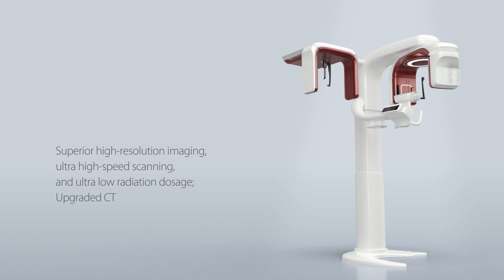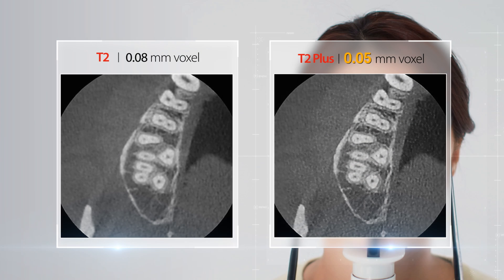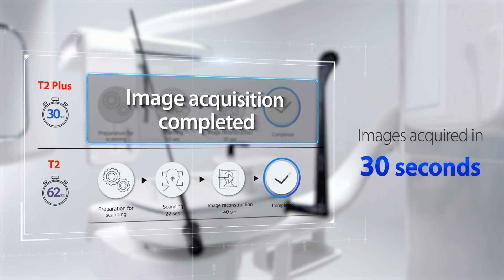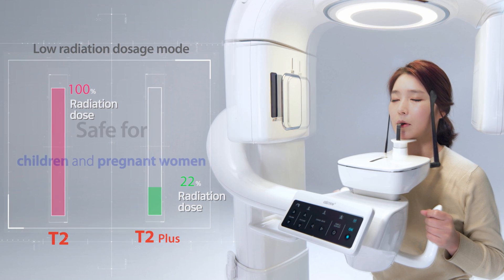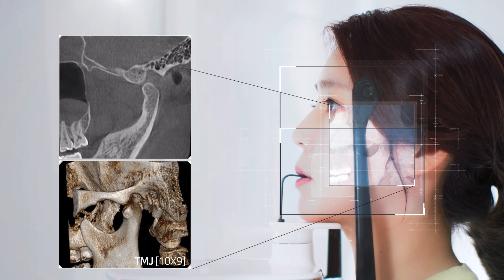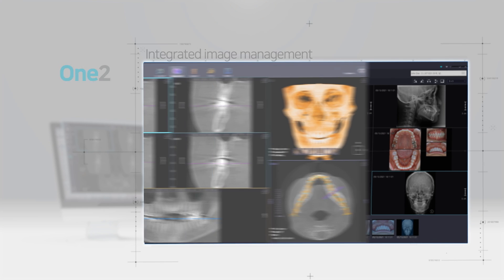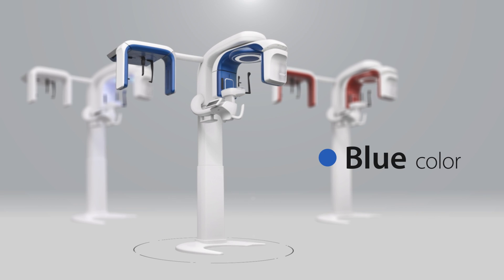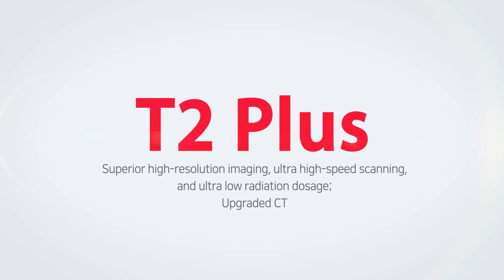The upgraded T2 Plus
1. 0.05 mm voxel size, which results in superior high-resolution images. This enables a more accurate diagnosis compared to the T2
2. T2 Plus, patient waiting times can be reduced thanks to faster scanning speeds compared to the T2. Images are acquired in just 30 seconds
3. T2 Plus’ low radiation mode allows for safer scanning with only 22% of the radiation dosage compared to that of the T2
4. T2 Plus offers various field-of-view sizes for facial imaging, implants, TMJ, endodontic procedures, and more
5. The T2 Plus includes convenient and easy-to-use One2 Software, One3, and V-Ceph
6. T2 Plus is available in three colors – white, Blue, and red.